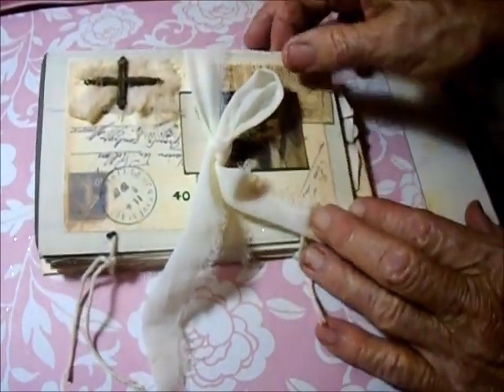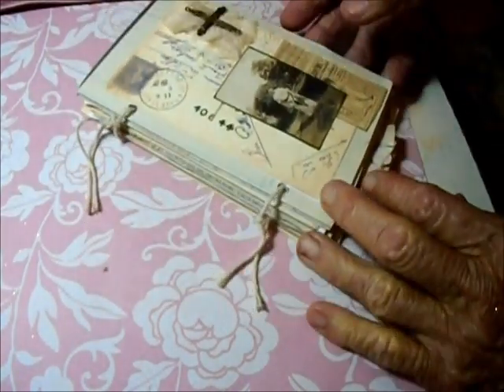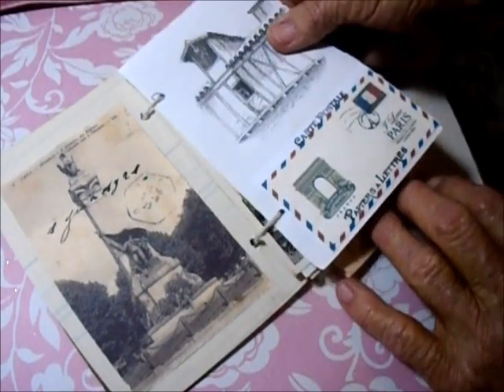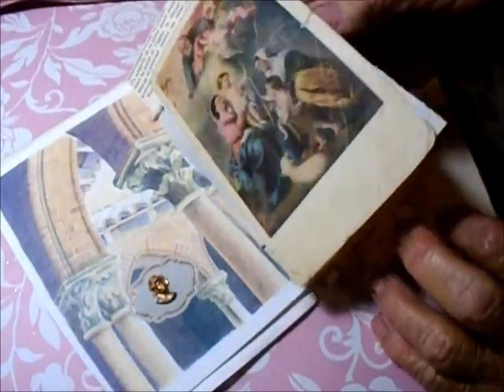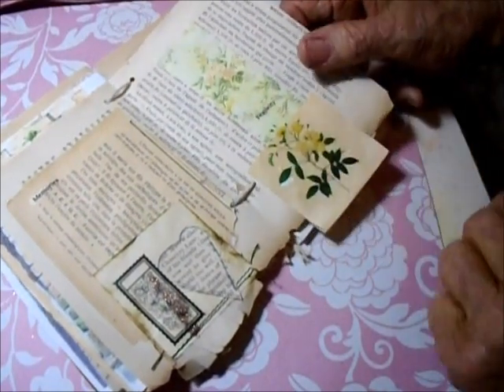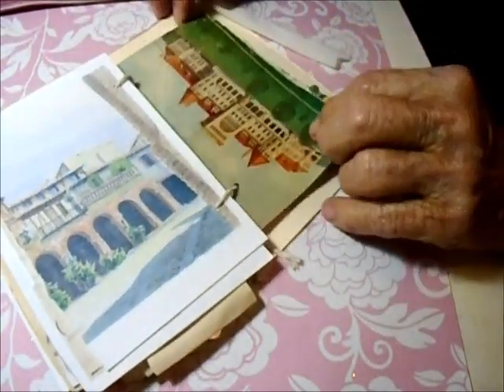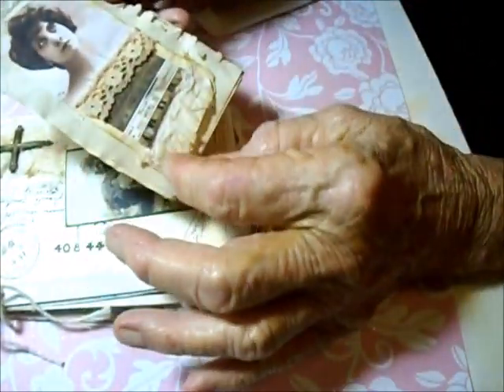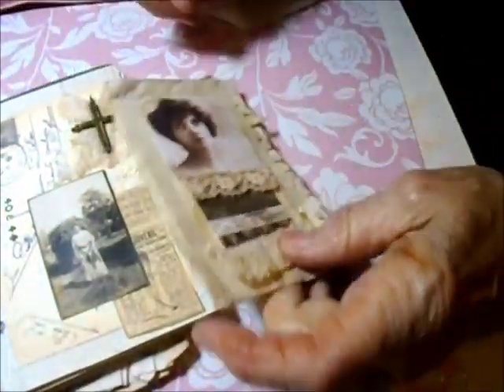old postcards , travelers book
a collection from France when souvenir gathering
fun to find a use for the images and cards
 instead of putting in an old shoe box